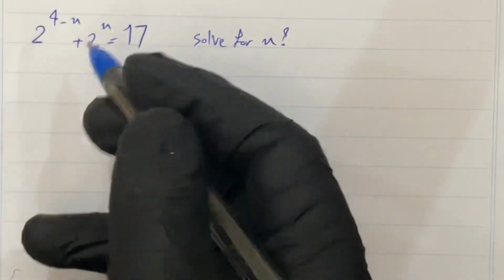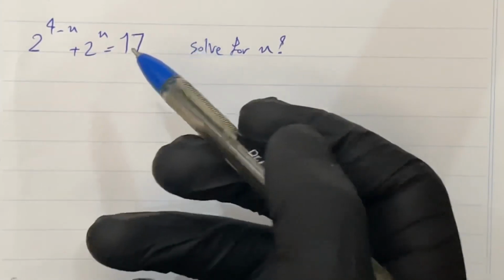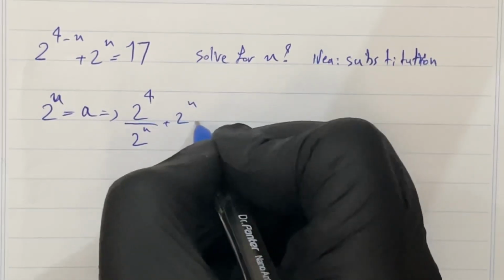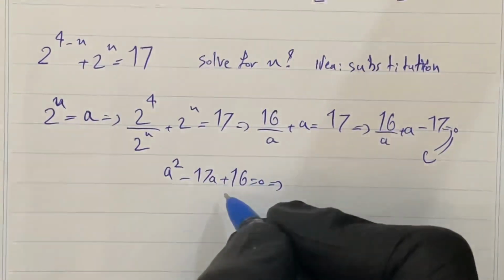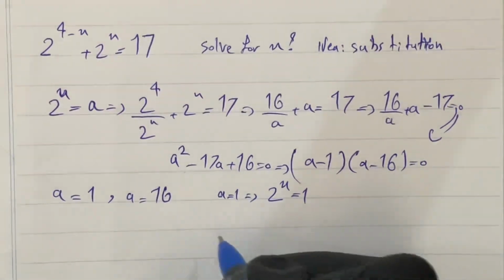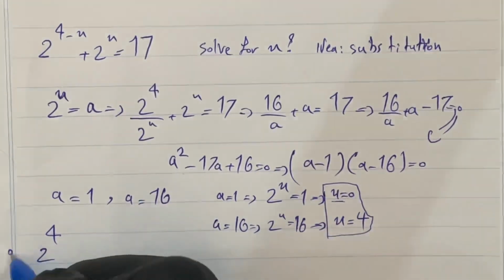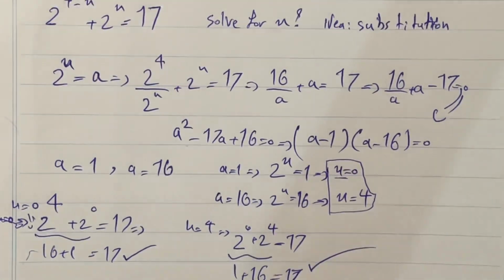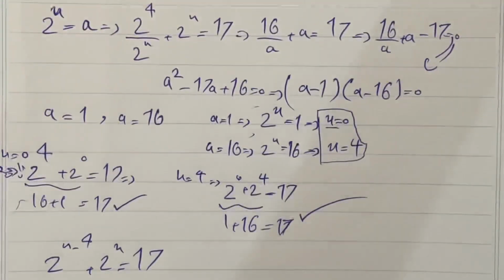Nice Tricky Olympiad Problem | NOT WHAT YOU THINK!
1.
2.
3.
4.
5.
6.
7.
8.
9.
10.
11.
12.
13.
14.
15.
16.
17.
18.
19.
20.
21.
22.
23.
24.
25.
26.
27.
28.
29.
30.
31.
32.
33.
34.
35.
36.
37.
38.
39.
40.
41.
42.
43.
44.
45.
46.
47.
48.
49.
50.
51.
52.
53.
54.
55.
56.
57.
58.
59.
60.
61.
62.
63.
64.
65.
66.
67.
68.
69.
70.
71.
72.
73.
74.
75.
76.
77.
78.
79.
80.
81.
82.
83.
84.
85.
86.
87.
88.
89.
90.